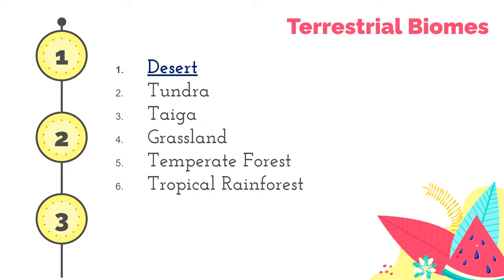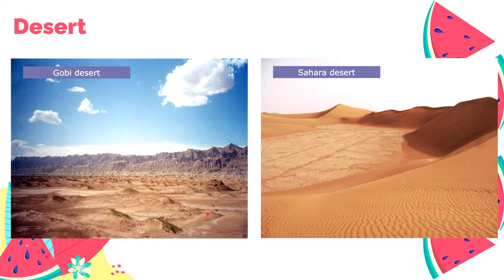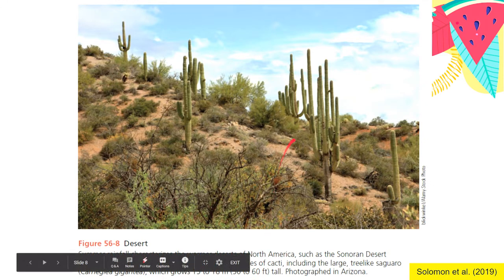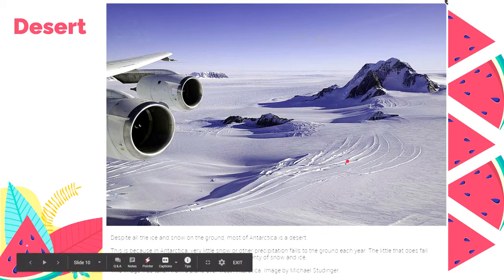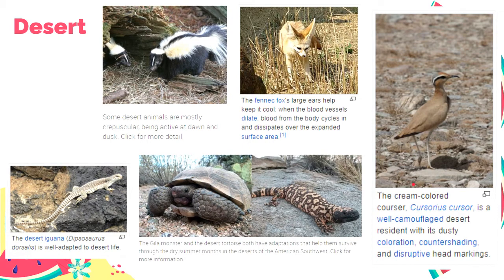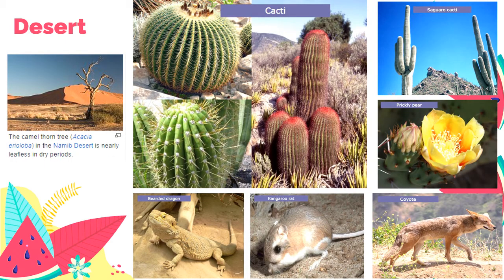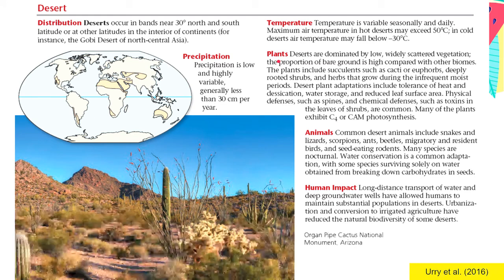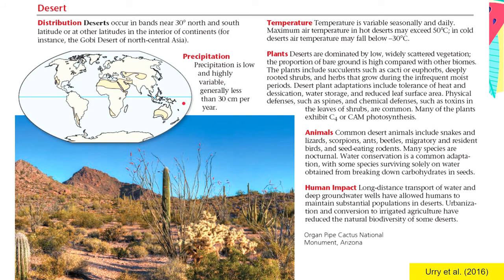Desert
A desert is a landscape or region that receives very little precipitation or as areas in which more water is lost than falls.